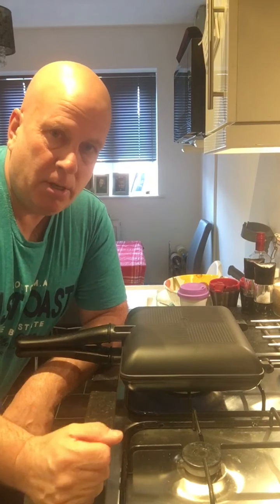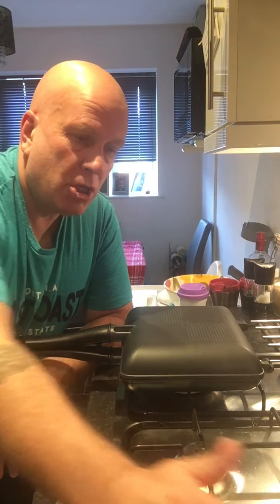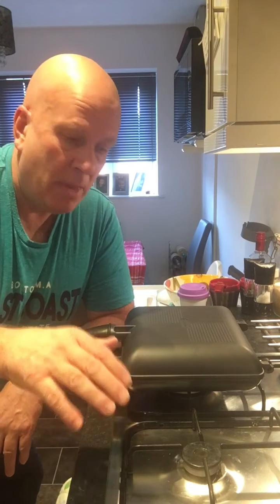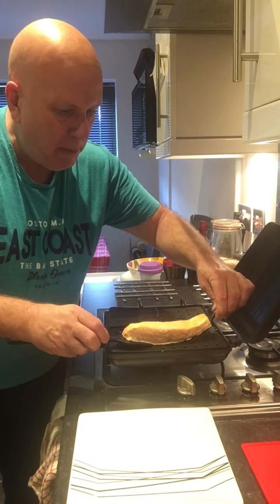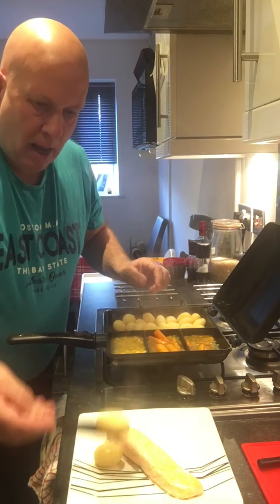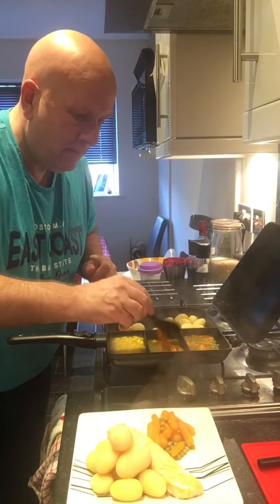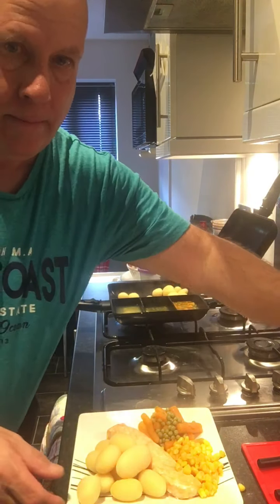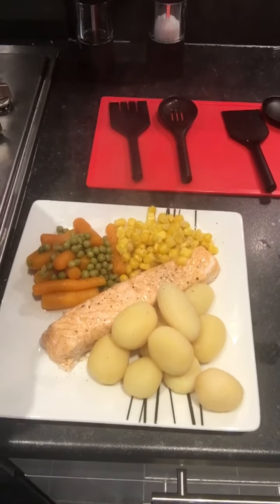6 April salmon on the ridgemonkey part two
Messing around with the ridgemonkey